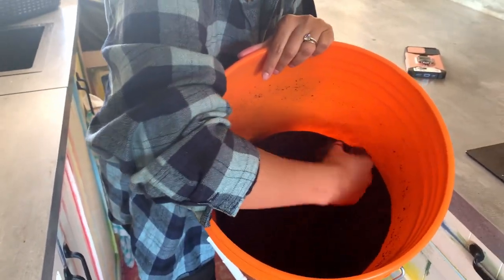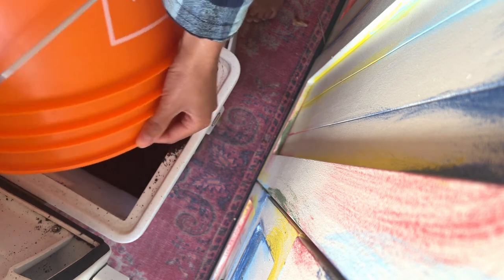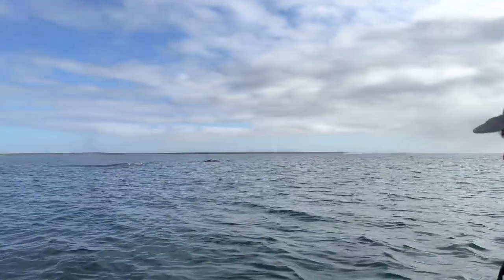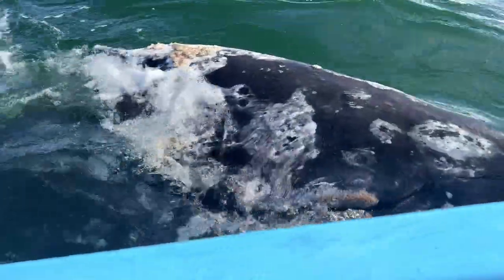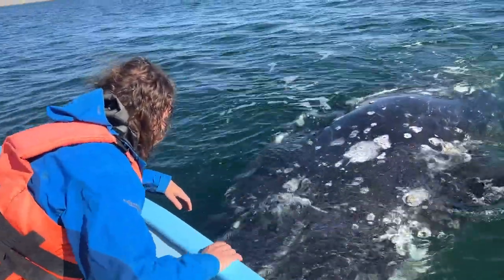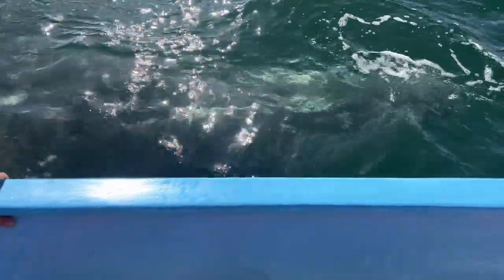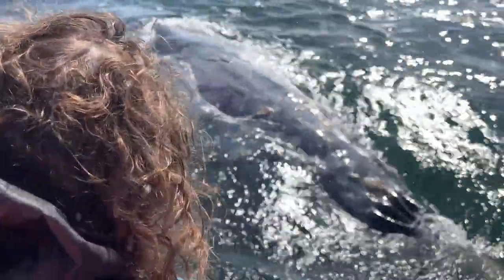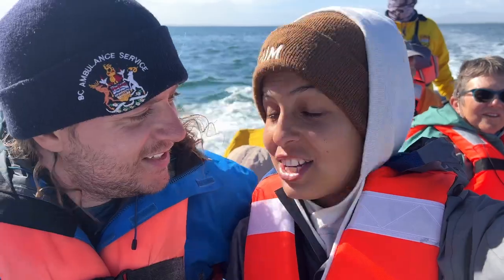Vanlife in Baja - The Most INCREDIBLE Whale Tour -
We got to see grey whales up close while living in our van in the Baja. We were so close we could touch them! Our guide instructed us not to pat the whale, but to give them caresses.

By far a memory we aren't likely to forget.

Make sure to check us out on Instagram at Rebbekah Ogden
and on tiktok at Our Braun Vanlife.